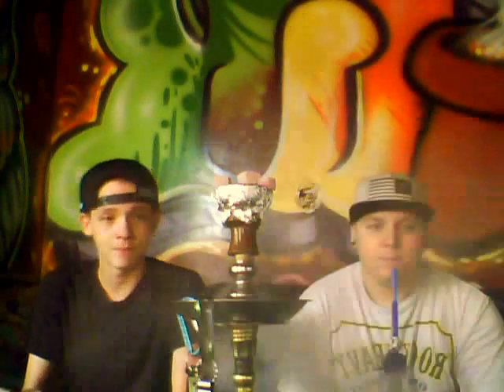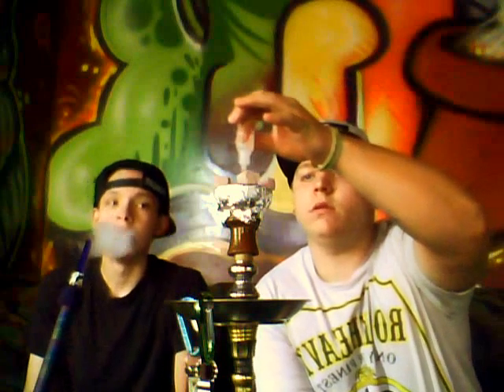Argelini Lemon Mint Review!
We are reviewing Argelini's lemon mint today, (keep in mind this is our first video) and let you know the taste, quality, smoke output, and just the all around basic's on hookah's and shisha, hope you guys enjoy this as much as we did and we will be posting more video's up later we have a wide variety of sheesh and will try to post them up and the daily, videos from packing a bowl all the way to the construct of how to make your own shish brought to you by Neon Hookah Lounge, in Lake Havasu City, AZ, so like us on facebook, follow us and remember always stay smoking my friends! -Colt&Dylan